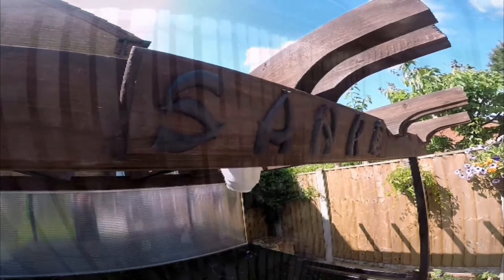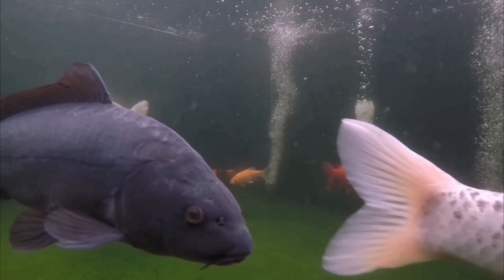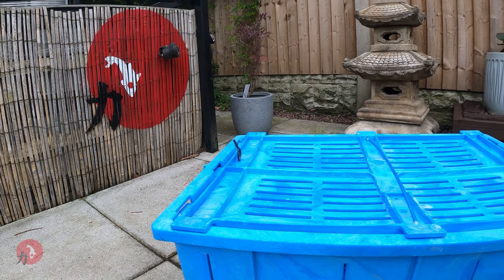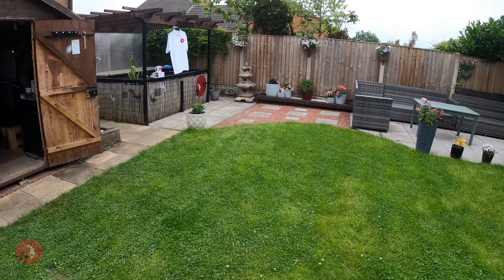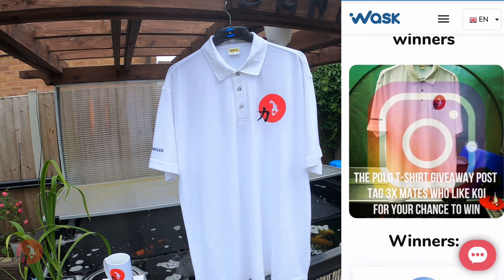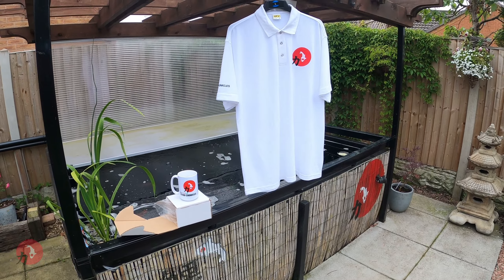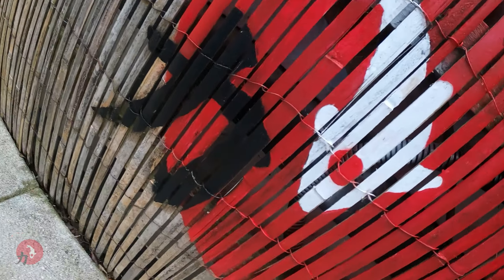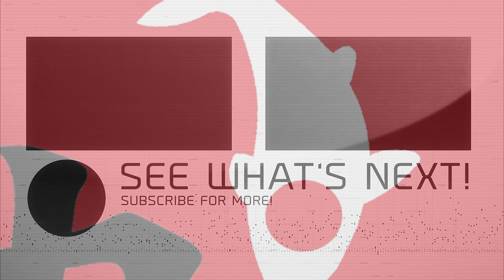Japanese floating basket competition ***Giveaway Galore*** Koi Chronicles Pond filter koi sieve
Welcome to Koi Chronicles, and in this chronicle I will be running a competition and giving away the Japanese floating basket. We kamikaze into the main pond and reveal two other competition winners. We also take a quick look at generation II fry. Goodluck everybody and all the best KC.

If it wasn't for you 'the viewer' the channel wouldn't grow. 👍 I'm very appreciative of this so thank you all.

Please leave any comments in the comments section below, if you have any questions. It would be great to hear from fellow hobbyists or professionals alike.👍

Best Wishes KC 👌🙏⛩️🈂️ staytuned 📺